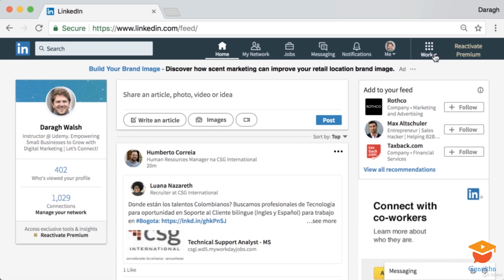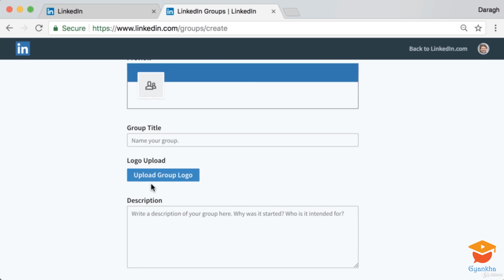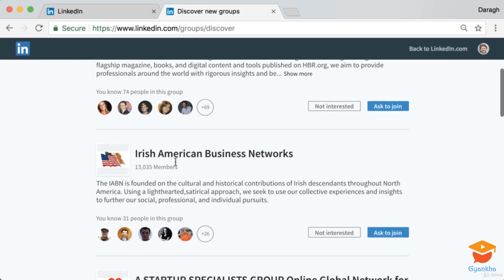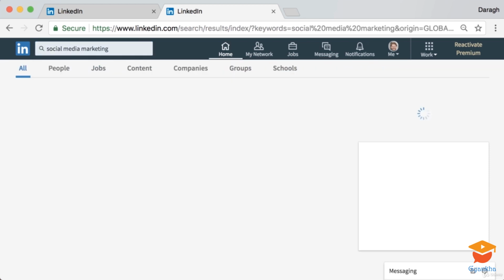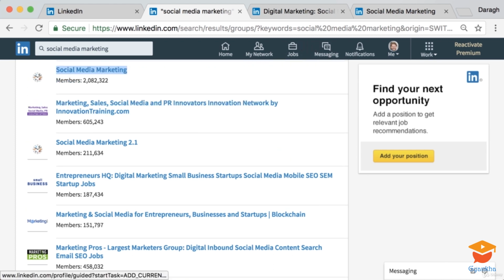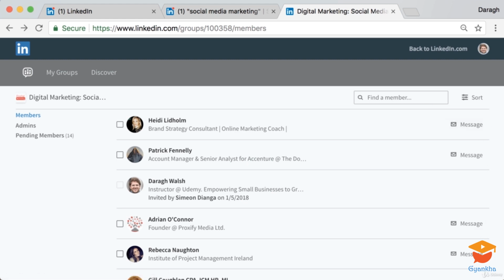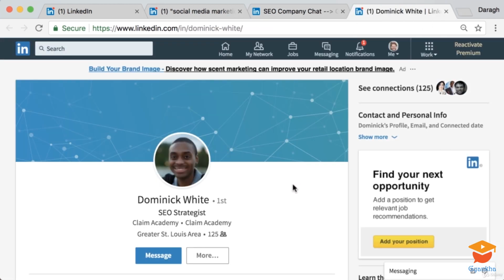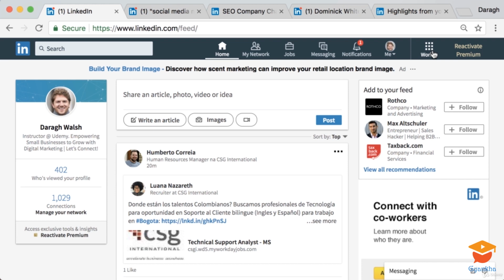Linkedin Groups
Linkedin Marketing